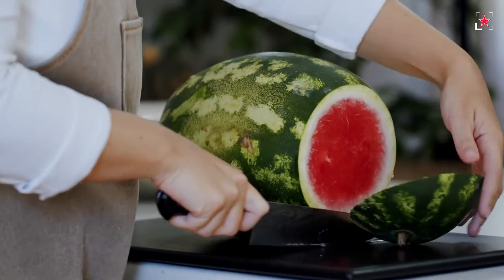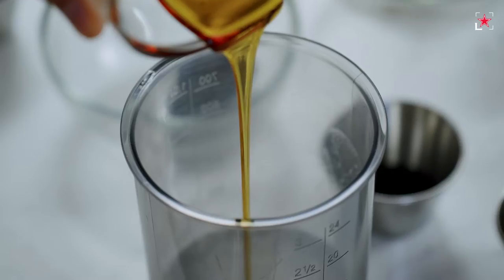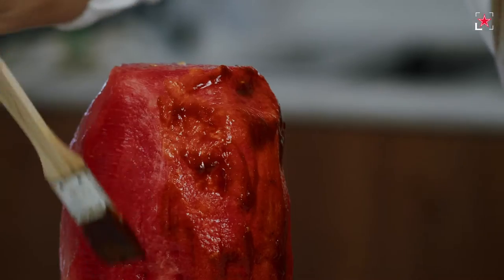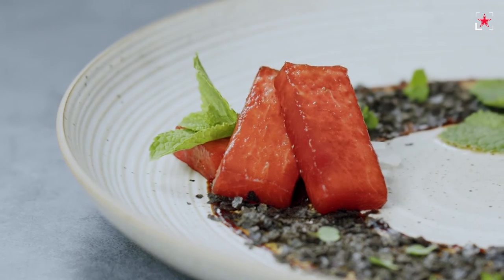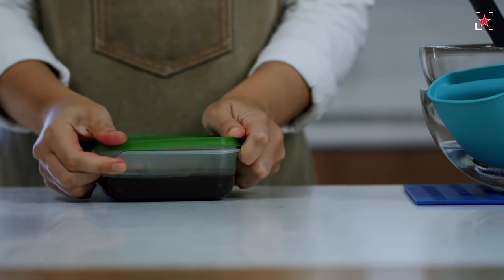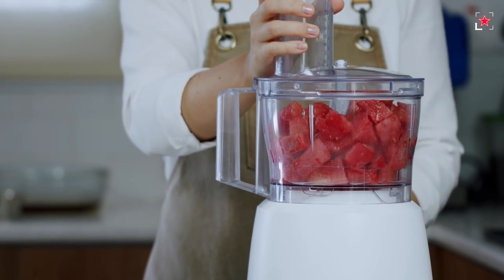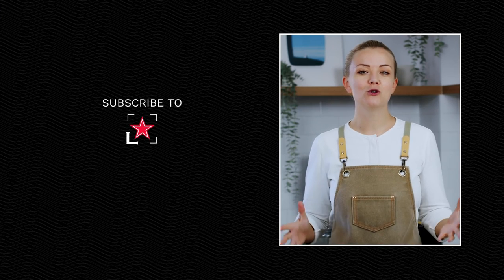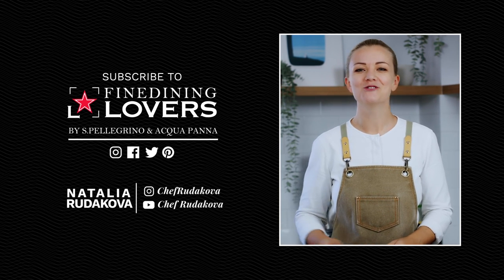BBQ Watermelon Vegan Sashimi - The Secrets of Fine Dining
In this episode, chef Natalia Rudakova teaches you how to make vegan otsukuri using watermelon, accompanied by a watermelon sorbet. Don’t be fooled by its fishy appearance: this sashimi is completely plant-based.

Our Secrets of Fine Dining series brings you incredible tips and tricks, straight from the chef’s kitchen, to up your fine dining cooking techniques and plating skills.

To see more videos and fine dining creations from Natalia Rudakova visit her YouTube channel

00:00 Watermelon Otsukuri
00:43 Curing the Watermelon
00:44 Barbecuing the Watermelon
3:14 Marinating the Watermelon
4:22 Making a Watermelon Sorbet
5:12 Tricks of Plating